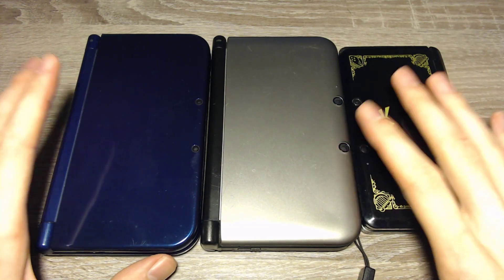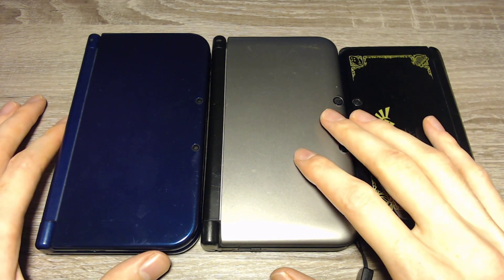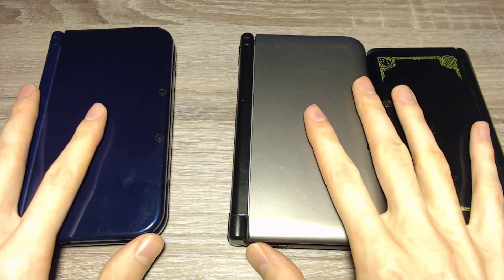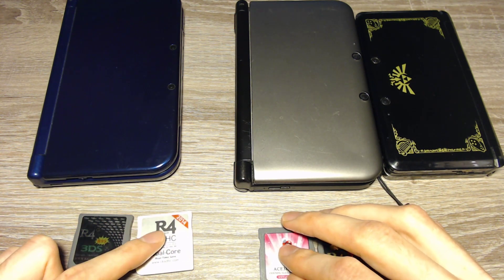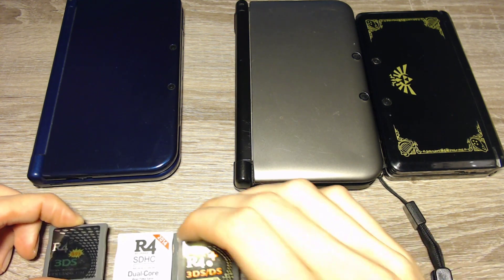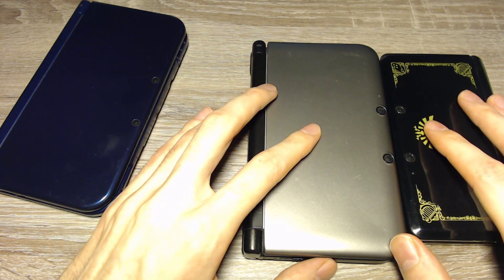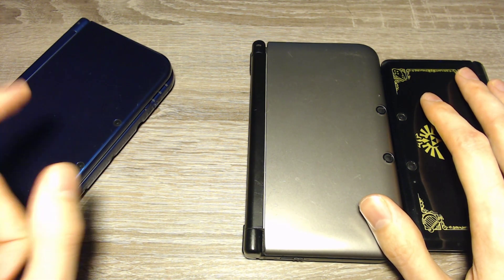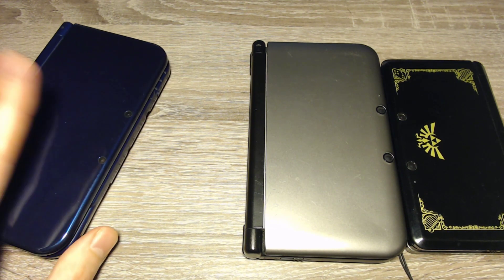Early 2021: can I install Luma 3DS CFW on my (new) Nintendo 3DS? [English|HD]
Today I'll talk about the question if you can install the luma 3ds CFW on your current Nintendo 3DS system. The following systems are mentioned in this video:

Attention! Some things got patched in the last update! Check the following video for version 11.17.0